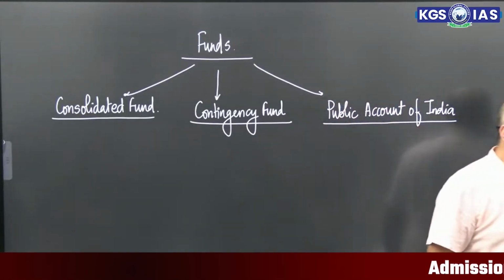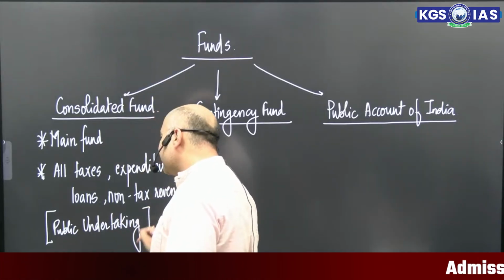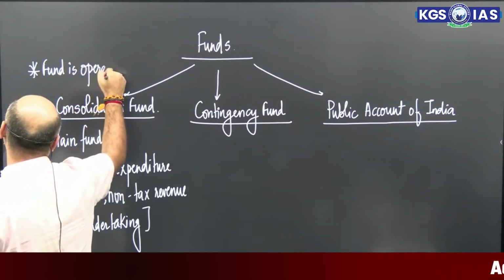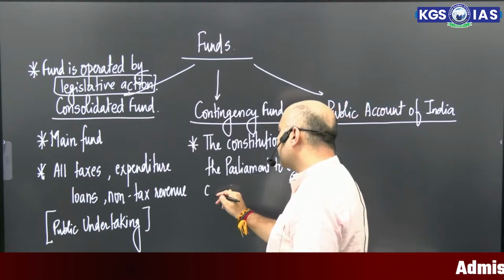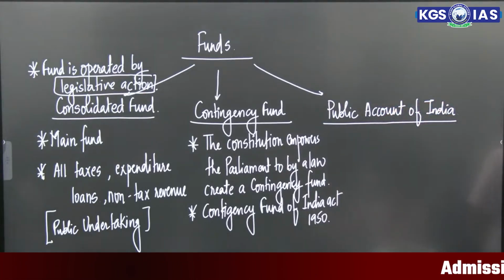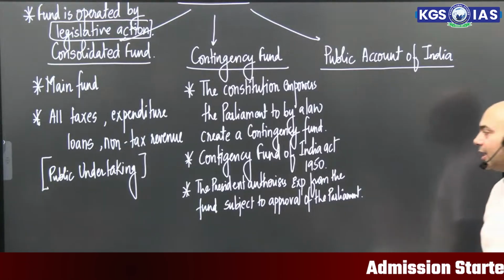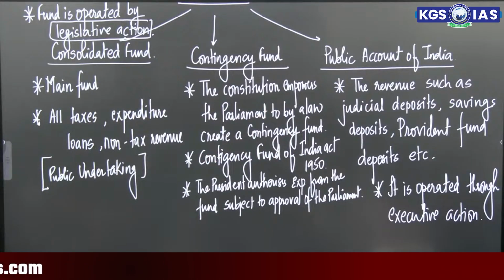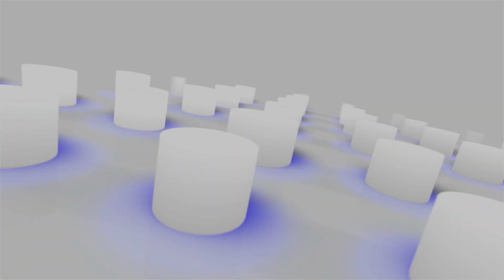Indian Polity Special Class | Consolidated Fund | Contingency Fund | UPPSC | Gautam Sir | KGS UPPSC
🌟 Welcome to the KGS PCS Preparation Channel! 🌟

Are you ready to ace your State PCS exams? Join us on this journey to success with expert tips, in-depth tutorials, and comprehensive study materials designed specifically for State PCS aspirants. Whether you’re a first-time test taker or looking to refine your skills, our channel has something for everyone!

📚 What We Offer:
- Detailed video lectures on essential topics
- Exam strategies and preparation tips
- Mock tests and practice questions
- Success stories and interviews with toppers
- Current affairs updates relevant to your exam

Let’s unlock your potential and make your State PCS dreams a reality!

Together, let’s conquer the State PCS exams! 💪